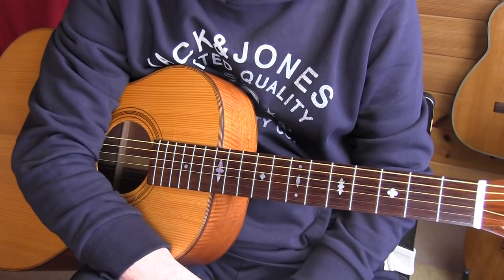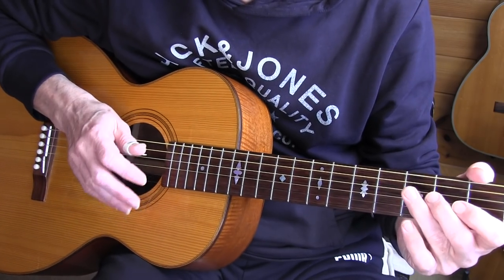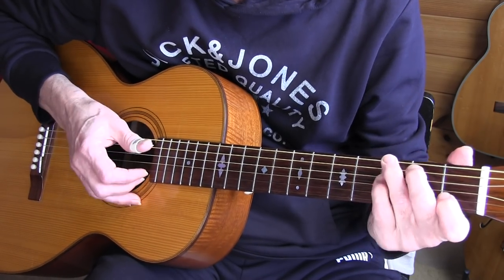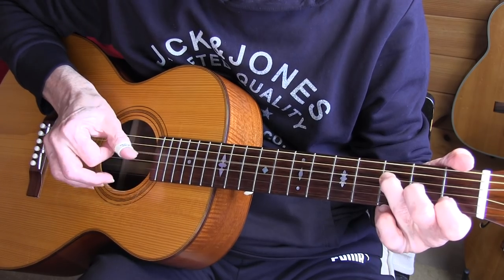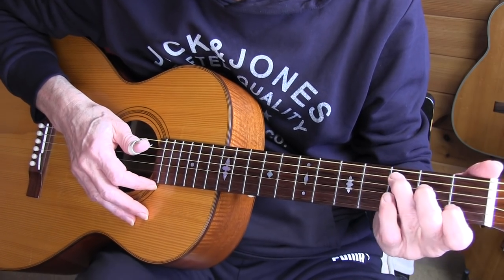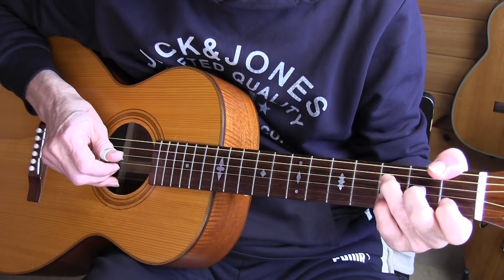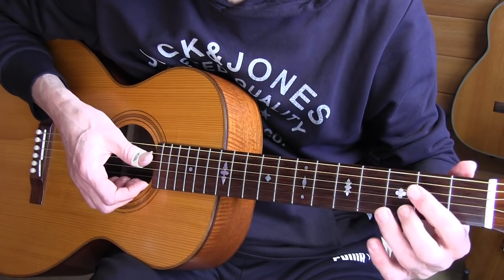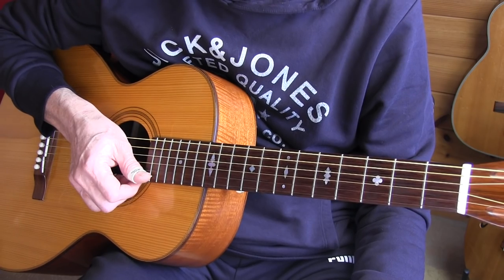Fingerpicking Lesson + Free TAB - Bring It To a Higer Level #3 - Double Bass and Muting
Free lesson with emphasis on double bass and muting in the style of Blind Blake.
Key of C, standard tuning.

If you enjoy my work, then please take the time to make a small donation through this page on my

Other "Bring it to a Higher Level" lessons with free tab (links in videodescription of those video's)

I'm playing a Grand Concert 000, mahogany spruce, made by Texan David Newton